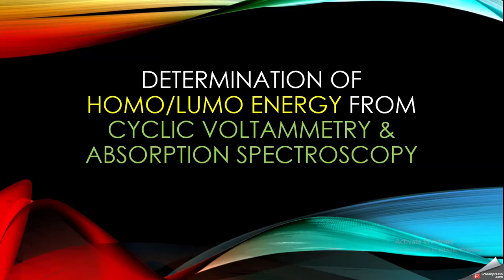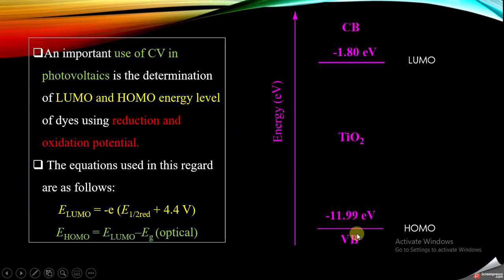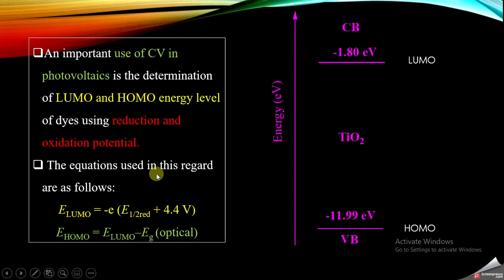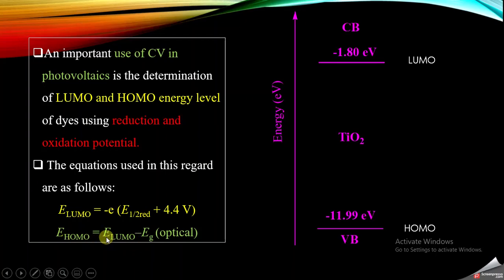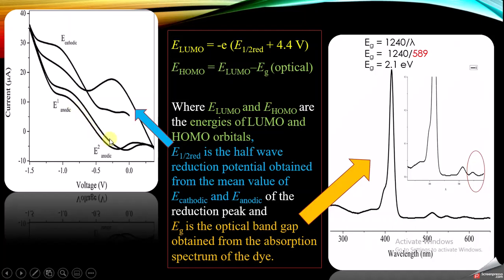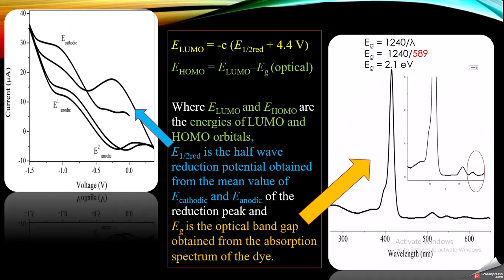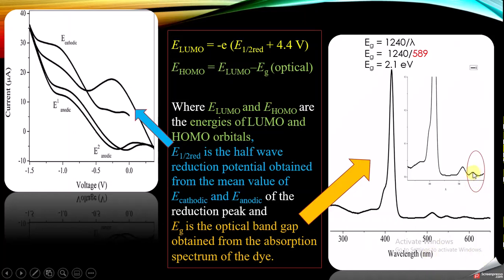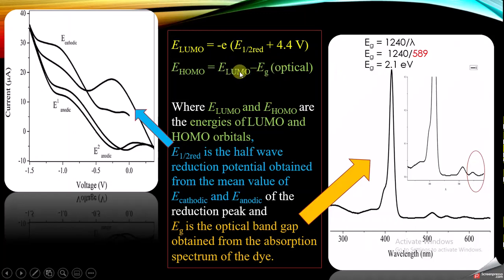Determination of HOMO and LUMO energies from CV and UV visible spectroscopy